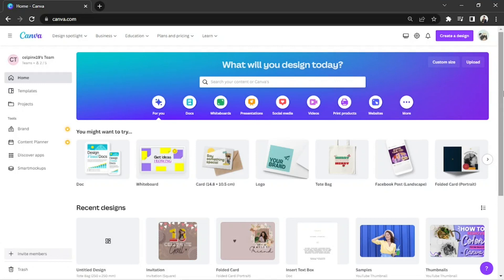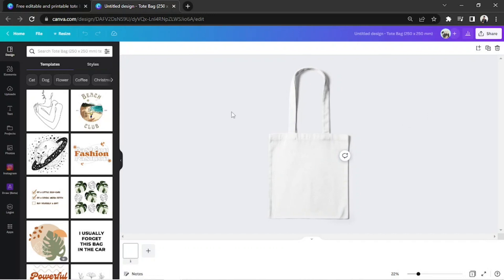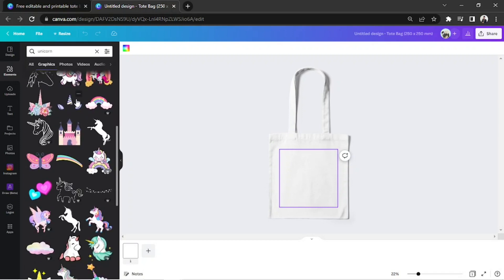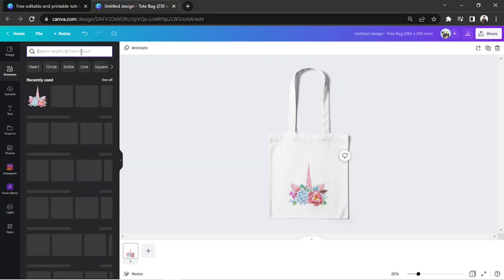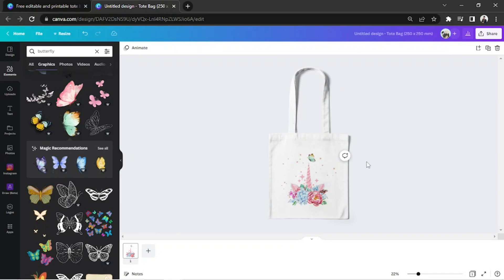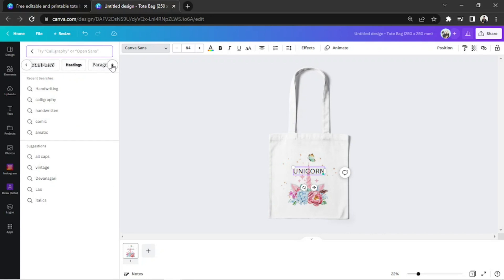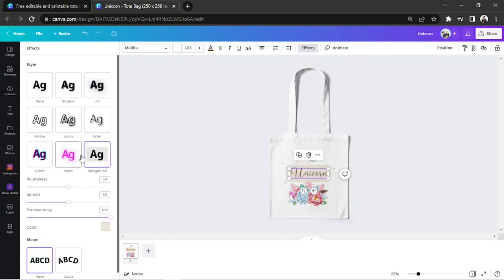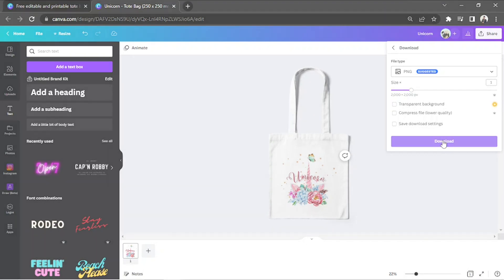Tote Bag Print Design On Canva Full Tutorial - Canva Print On Demand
What if one day you wake up and decide that you need to make a tote bag? If you have no idea where to even start, this tutorial is for you. I'm going to show you how to design a beautiful bag in just a few minutes with Canva.